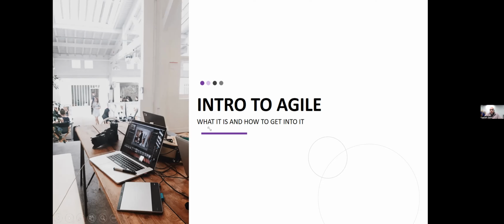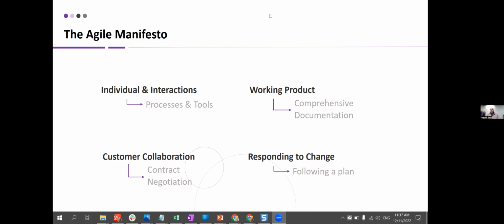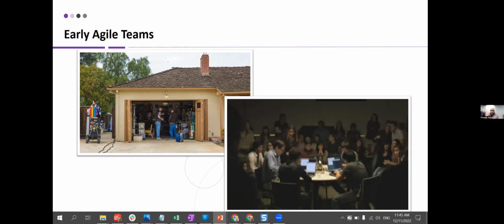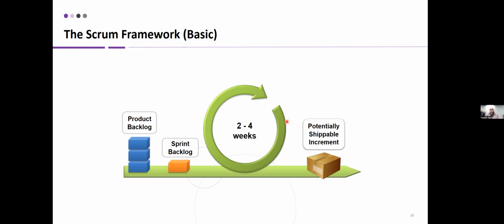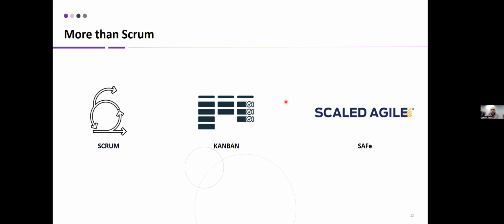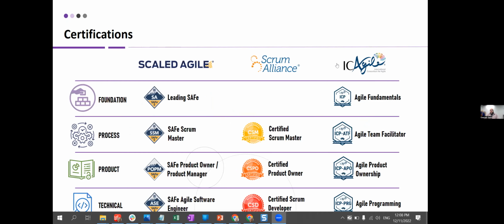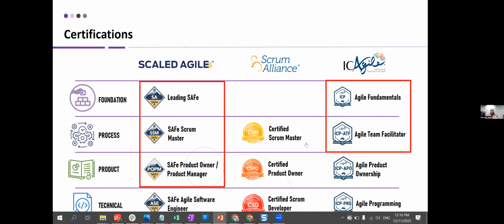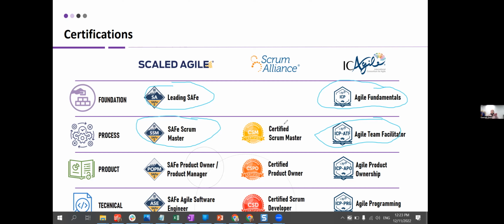How to Boost Your Salesforce Career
Welcome to Unboxx Learning 🎓

Want to boost your Salesforce career? In this video, Salesforce expert Shrey Sharma shares tips on how to advance your career, nail interviews, and become a successful Salesforce developer. Tune in for valuable advice and guidance!

Topics:
1. Intro to Agile: History and Values
2. Intro to Scrum
3. Entering into the Agile field
4. What tracks can I take
5. What are the available certificates

Khurram Ali is a Tech Entrepreneur based out of Virginia, USA. He is on a mission to help young and smart people to adopt technology and apply on Jobs, Freelancing & Entrepreneurship.